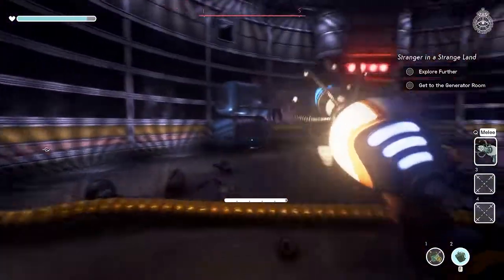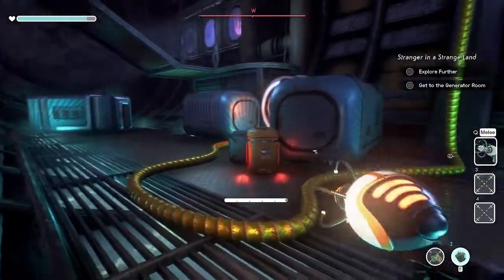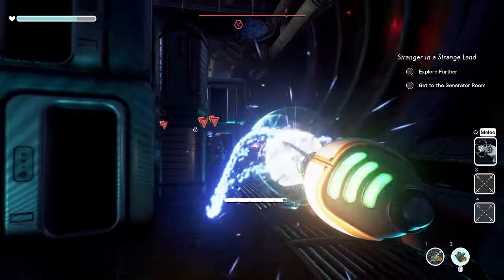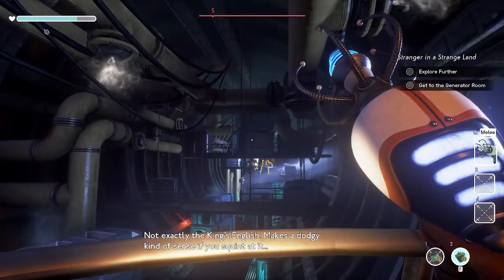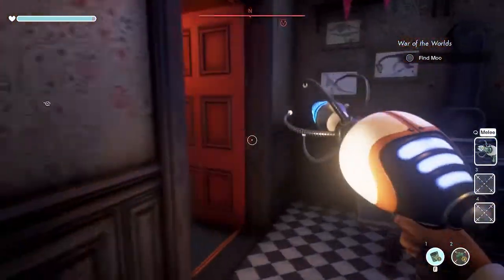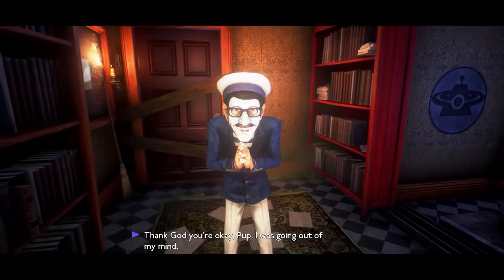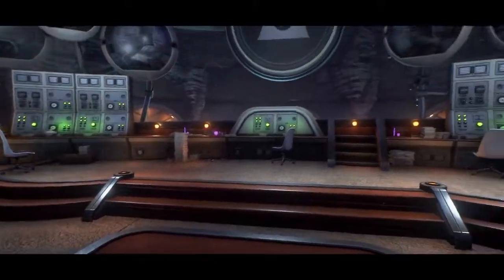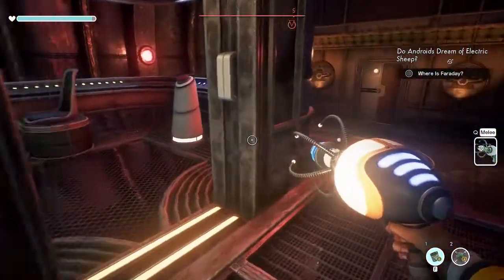Ateriese Plays We Happy Few (The Came From Below) - Part 2